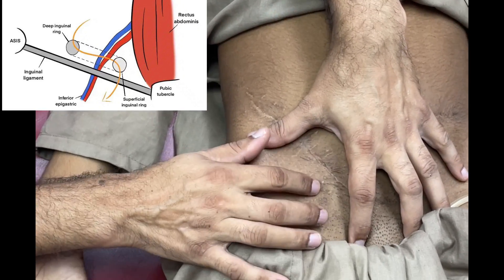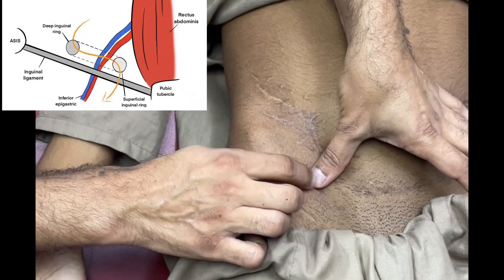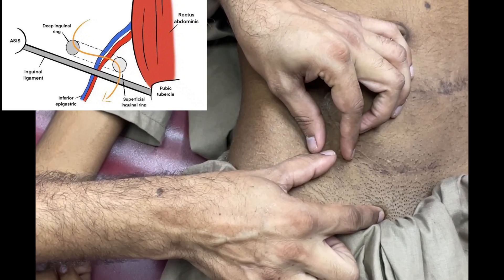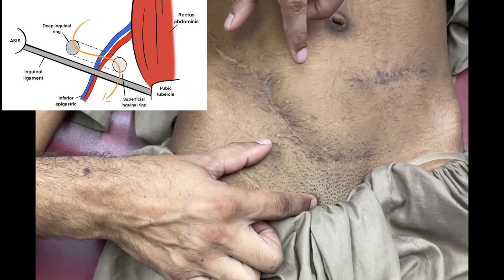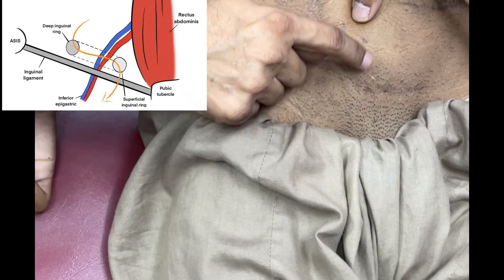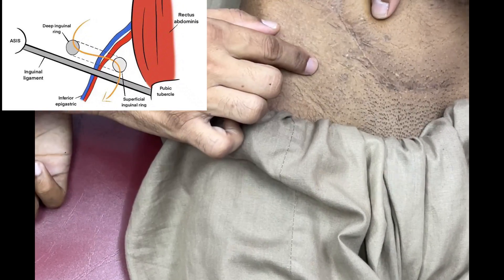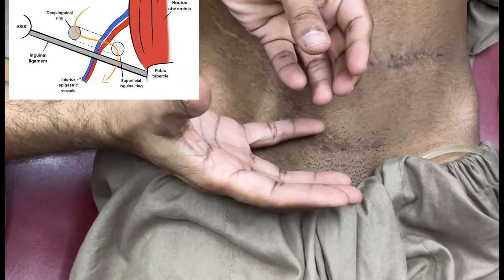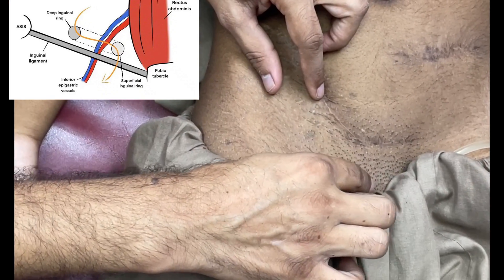Examination of Inguinal Hernia,Direct Inguinal Hernia,Indirect Inguinal Hernia, Inguinal Lymph Nodes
Please note a correction

Deep ring is at mid Inguinal point.